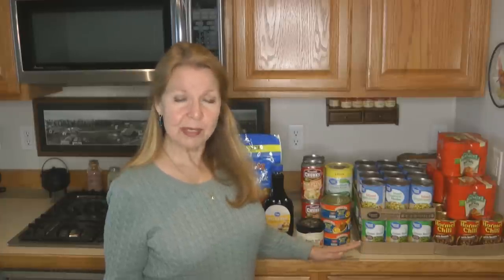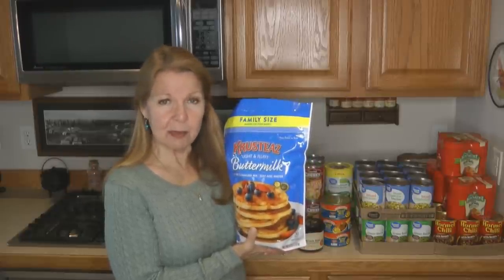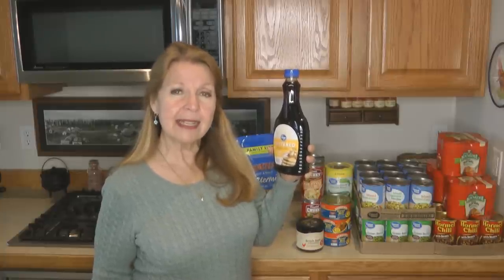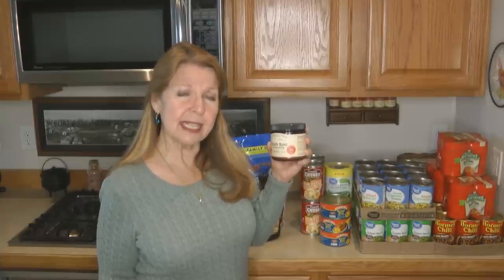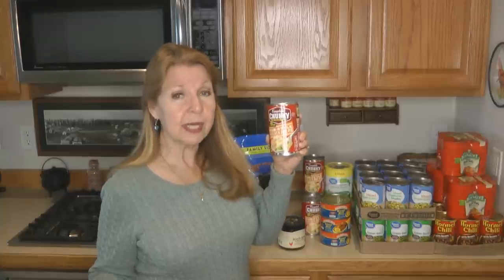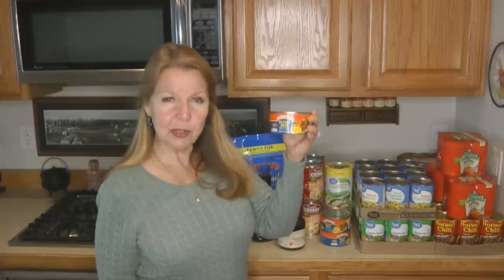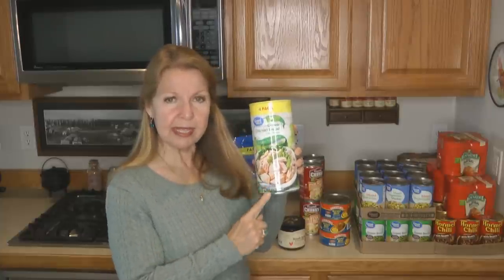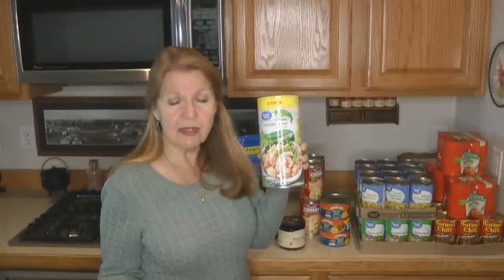Preppers - Increase Your Efforts Get Motivated Buy Food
Preppers - Increase Your Efforts Get Motivated Buy Food Prices are rising food varieties are becoming limited.  What foods are likely to become far more expensive and harder to find?  What did I buy to add to my food storage stockpile? How to plan what foods to buy for prepping? How to rotate foods in your stockpile?  Stock up on foods you are willing to eat, you know what they are, and how you will use them.  Prepper Pantry Food Storage Stockpiles need to include the foods you choose, don't buy food because someone else thinks it is the best.  Buy foods you want and care to eat.  Prepping is lifestyle insurance, having the things you want so your life goes as smoothly as possible.  Stack it to the rafters!

★☆★ RECOMMENDED RESOURCES: ★☆★
Jackery Solar Generator
Iosat Potassium Iodide
Butane Stove
Coleman Propane Stove
UltraLight Folding Stove
Aquatabs Water Purification
Water Storage Barrel
Aquatainer Water Storage 5 Gallons
Baby Wipes
USB Rechargeable Lantern
LED Rechargeable Lanterns
Solar Battery Bank
USB Battery Bank
Solar Lights
Portable Solar Panel

Preppers - Increase Your Efforts Get Motivated Buy Food Prices are rising food varieties are becoming limited.  What foods are likely to become far more expensive and harder to find?  What did I buy to add to my food storage stockpile? How to plan what foods to buy for prepping? How to rotate foods in your stockpile?